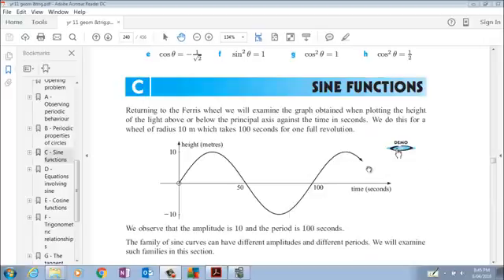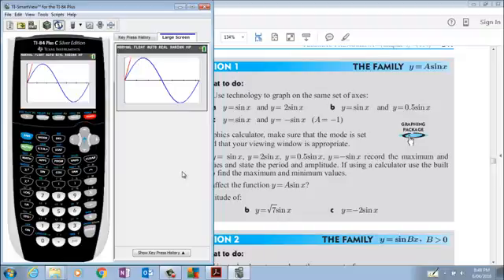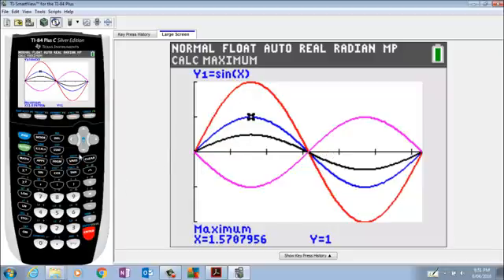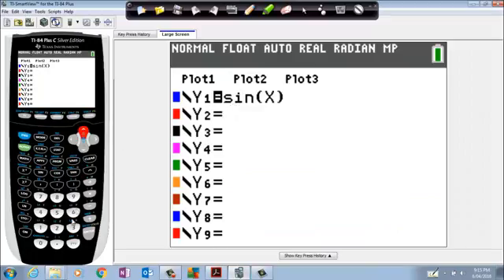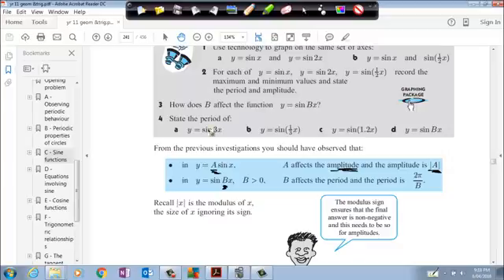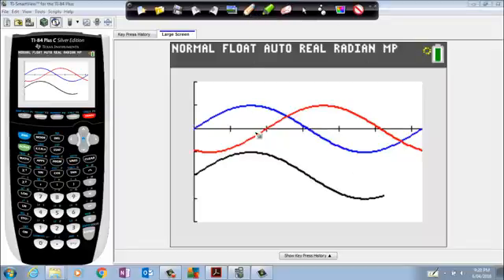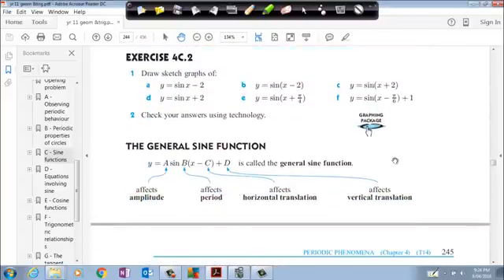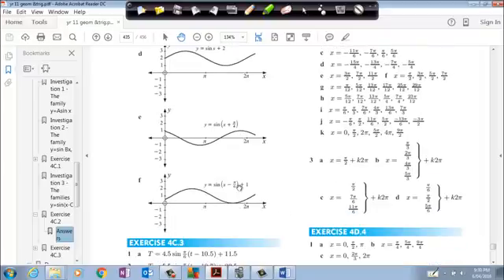11. sin function